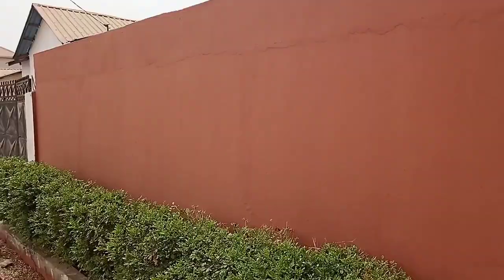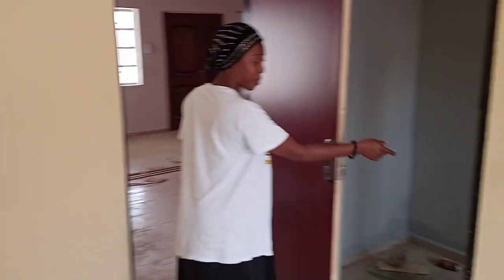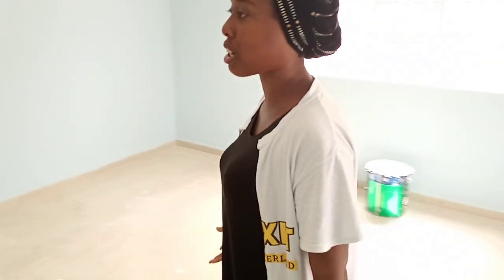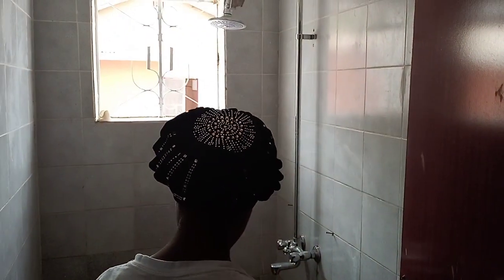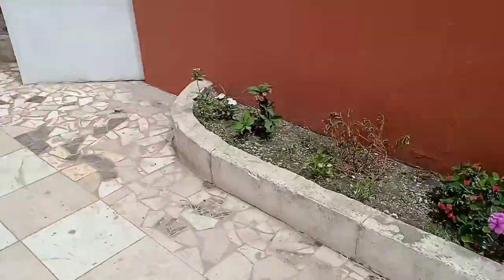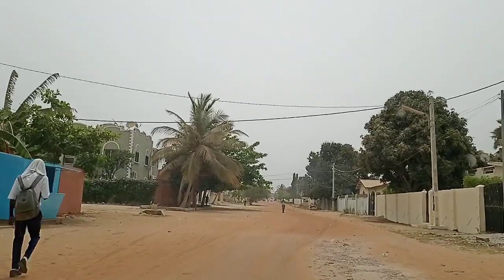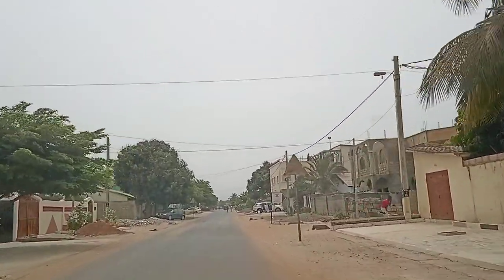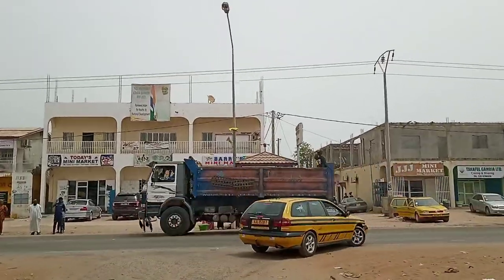Touring A $4000 Per Year Newly Renovated House In The Gambia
Recently we toured a $4000 per year newly renovated 3 bedroom house at Brusubi The Gambia.
If you wish to rent this house contacts are below.